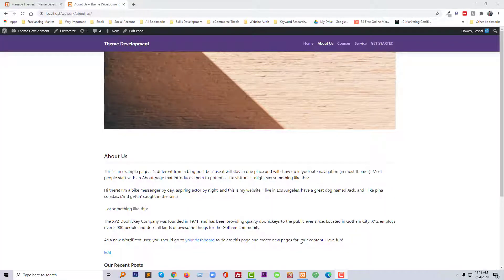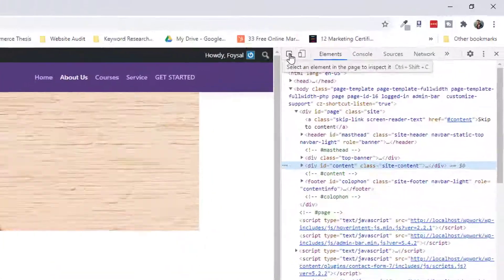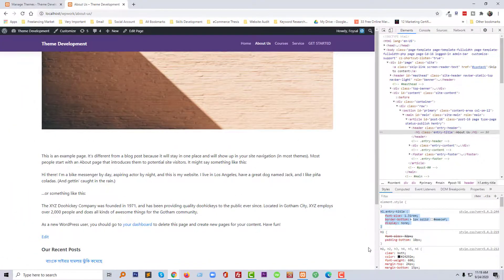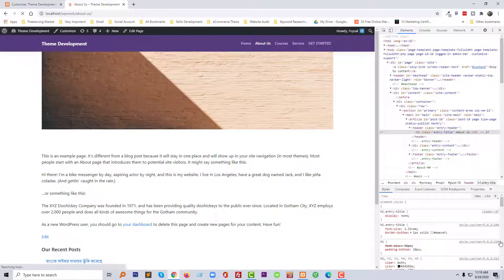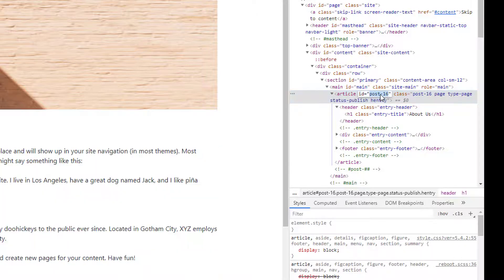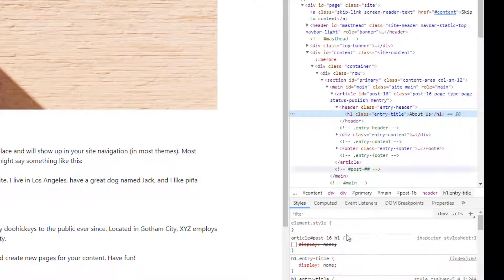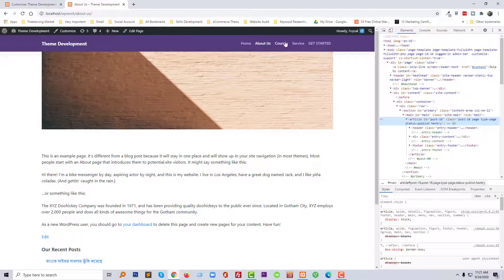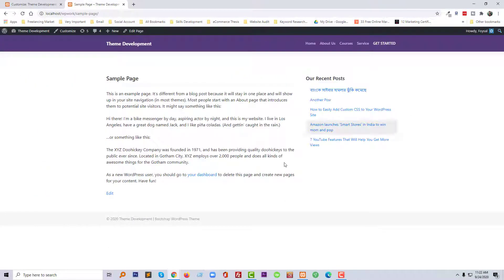How To Hide Page Titles In Wordpress ✅ Easy And Fast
# Hide Page Titles In Wordpress    # Easy And Fast

💻 Welcome to *How To Hide Page Titles In Wordpress ✅ Easy And Fast  *

📝 Video Description:  In this video, we will show you how to hide page titles in WordPress. This is a useful trick if you want to create a more minimalist or distraction-free design for your website.

Why Hide Page Titles?

There are a few reasons why you might want to hide page titles. For example:

You want to create a clean and minimalist design.
You want to emphasize the page content rather than the title.
You want to use the page title for a different purpose, such as a heading.

Conclusion

Hiding page titles in WordPress is a simple and easy way to create a more minimalist or distraction-free design for your website. If you want to hide page titles, we recommend using the "Title Remover" plugin. However, if you want more flexibility, you can also use custom CSS.

🌐 Services
Transform your e-commerce journey with expert services:

📲 Stay Updated
Follow us for valuable insights and updates: